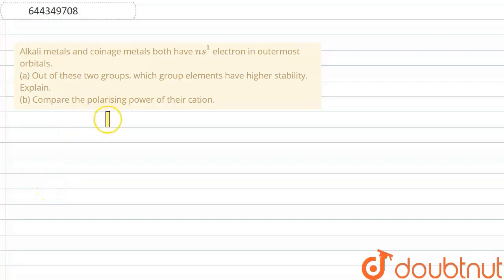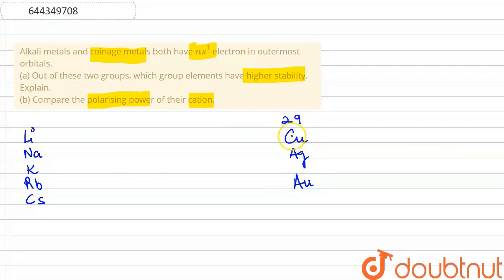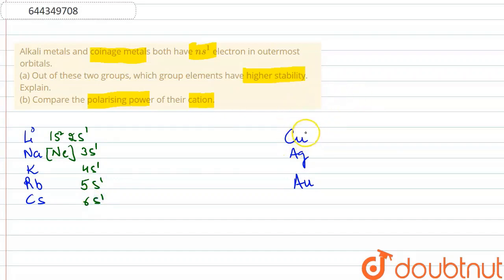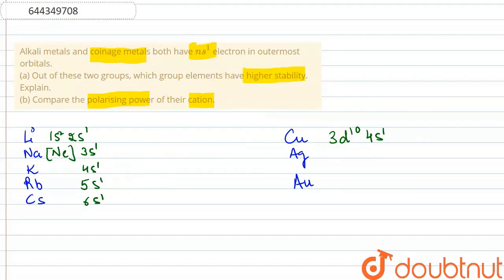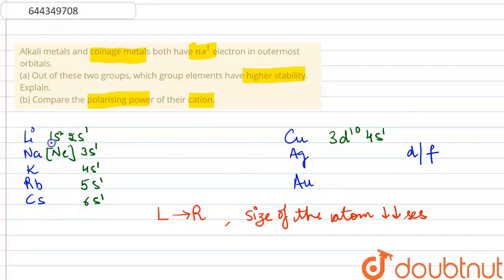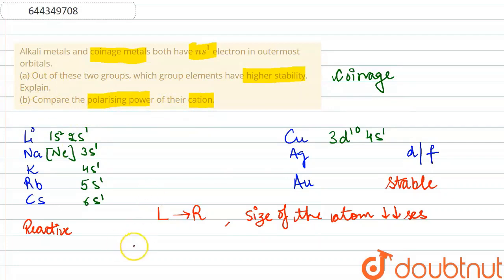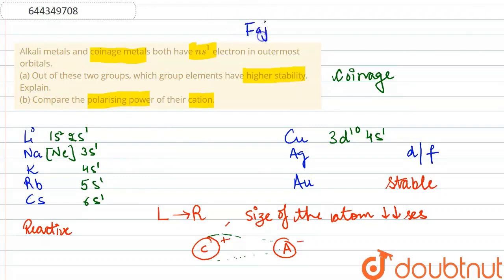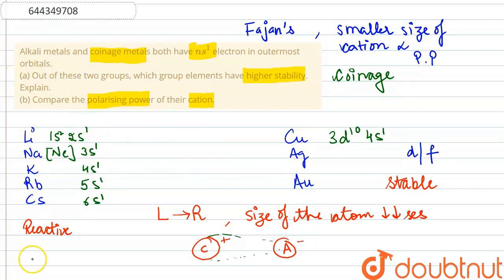Alkali metals and coinage metals both have ns^(1) electron in outermost orbitals. (a) Out of the...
Alkali metals and coinage metals both have ns^(1) electron in outermost orbitals. (a) Out of these two groups, which group elements have higher stability. Explain. (b) Compare the polarising power of their cation.
Class: 12
Subject: CHEMISTRY
Chapter: CLASSIFICATION OF ELEMENTS AND PERIODICITY IN PROPERTIES
Board:IIT JEE

👉 Have Any Query? Ask Us.